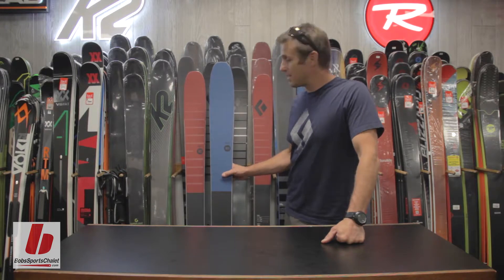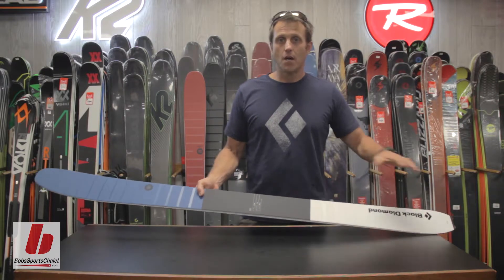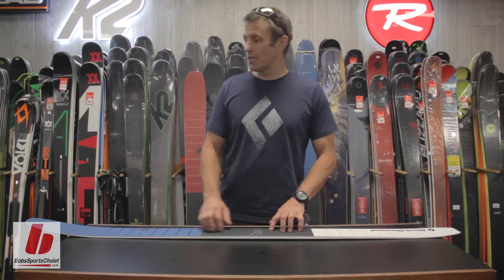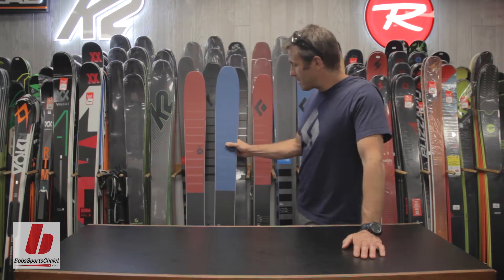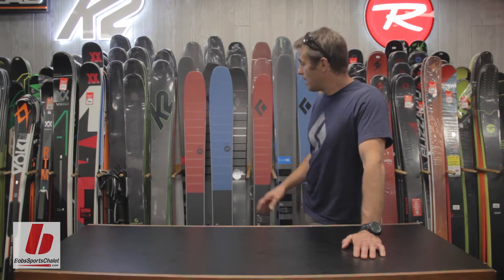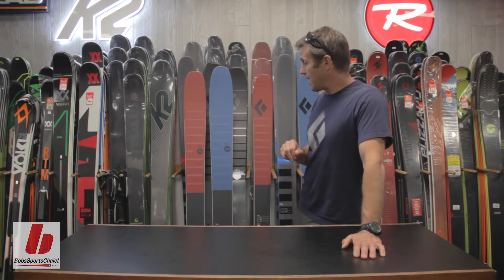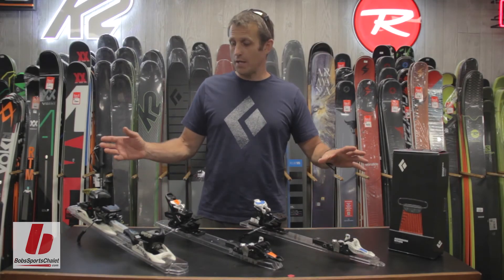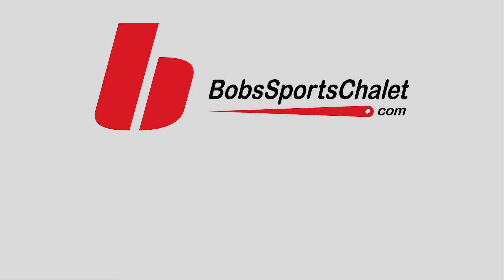Black Diamond Route Skis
Black Diamond Route skis are mad in Austria. These skis feature a wood core with a fiberglass coating. The Black Diamond Route has camber under foot with rocker in the tip and tail. Kevin explains the difference between the Route 95 and Route 105.